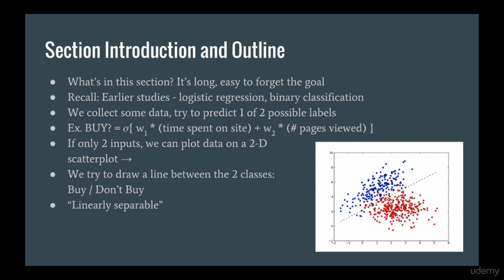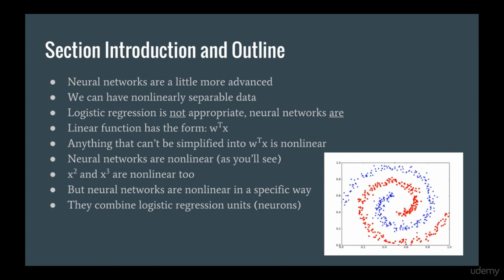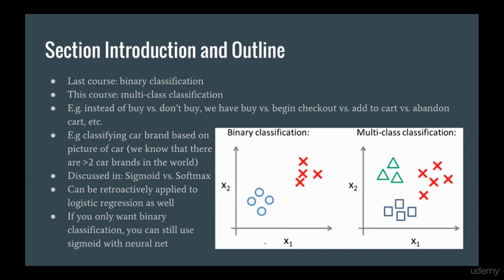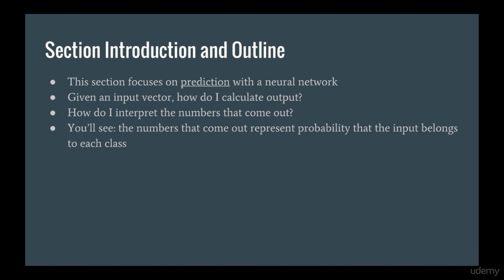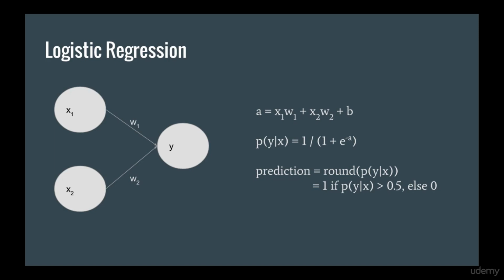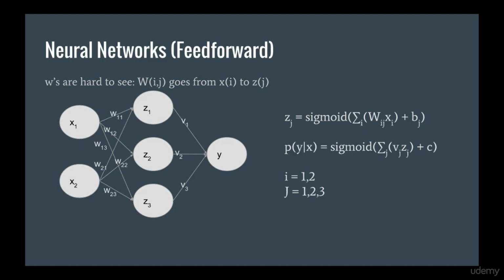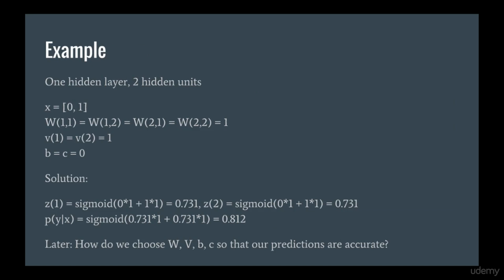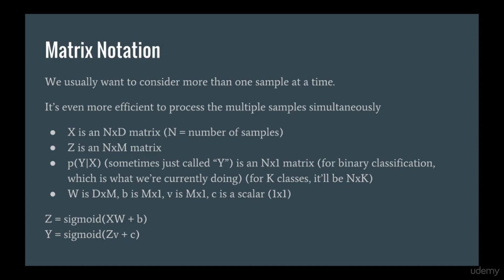Can You Learn PREDICTION, LOGISTIC REGRESSION and In Just 10 Minutes?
🔮 Prediction & Regression: Mastering the Core Concepts of AI & Machine Learning 📊

Ever wondered how artificial intelligence predicts trends, prices, or user behavior? In this video, we’ll dive deep into two fundamental concepts in machine learning: Prediction and Regression.

🔍 What you’ll learn:

What is Prediction, and why is it essential in AI?
How Regression works to make accurate forecasts
Key algorithms: Linear Regression, Logistic Regression, and more
Real-world examples: Predicting house prices, analyzing trends, and beyond!
If you're eager to understand how machines learn from past data to predict the future, this video is for you! 🚀